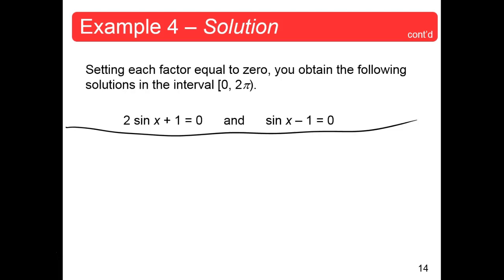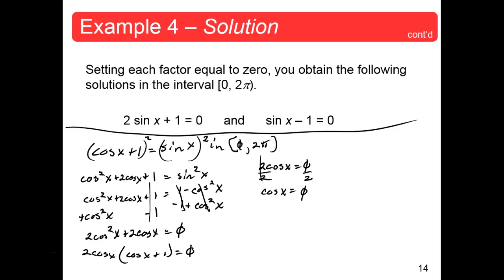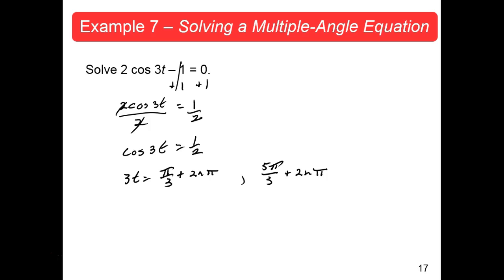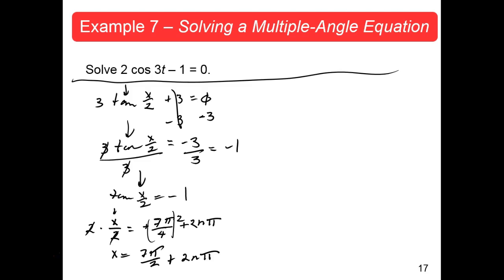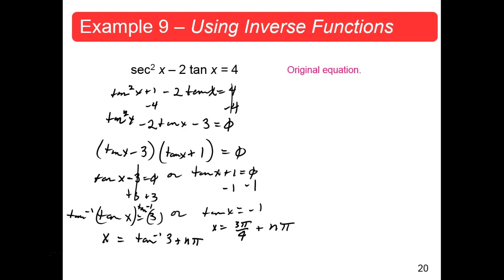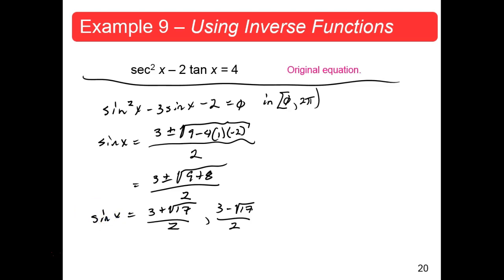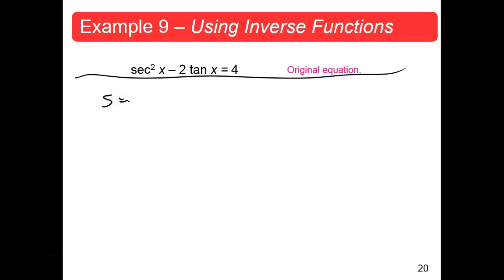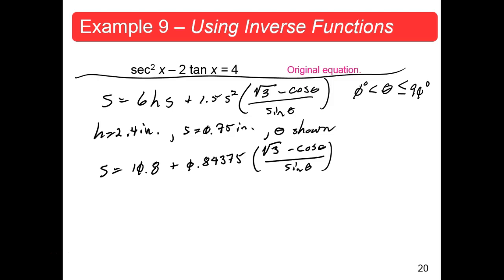MTH113 Section 5.3